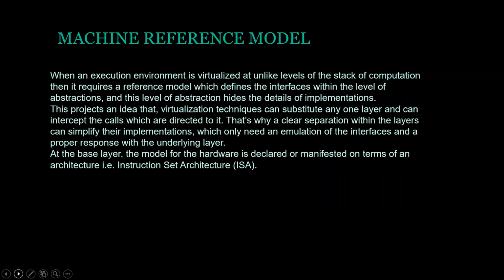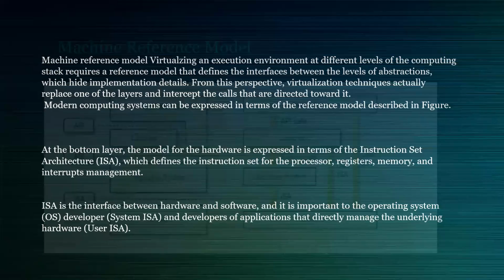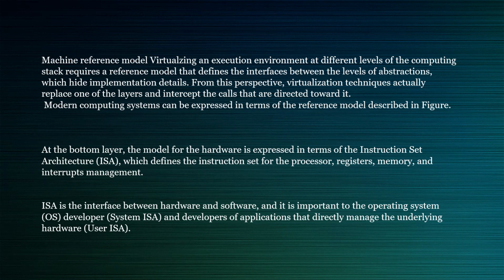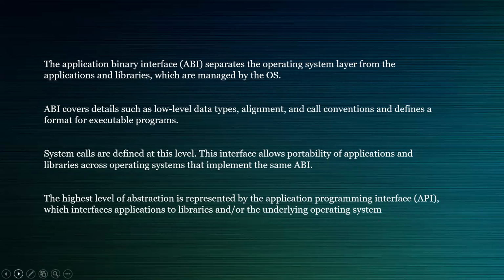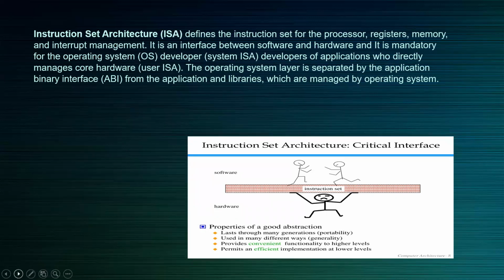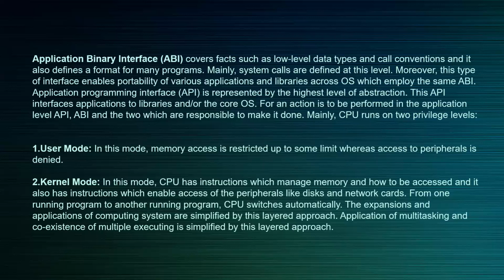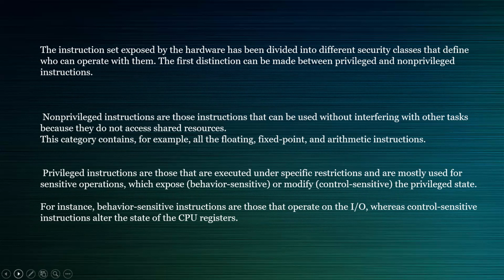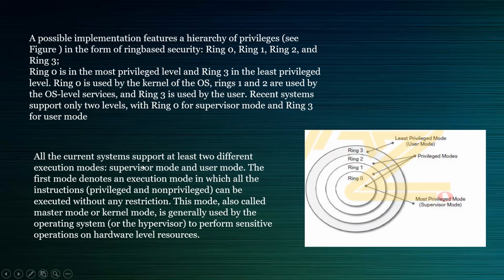Cloud computing (Machine reference model)